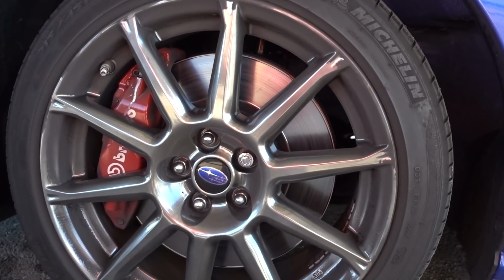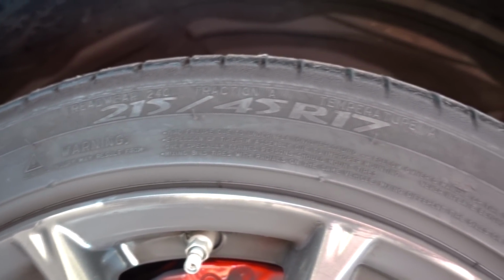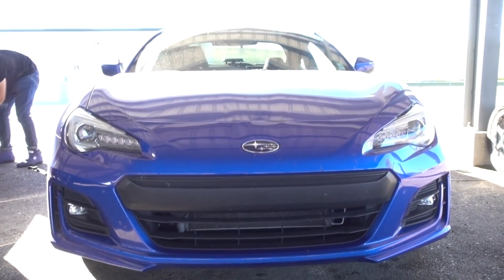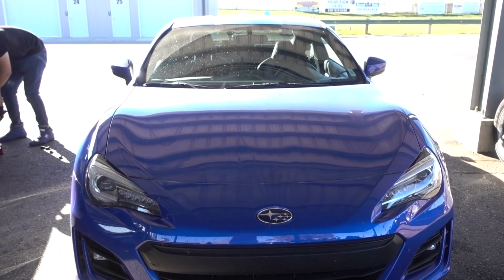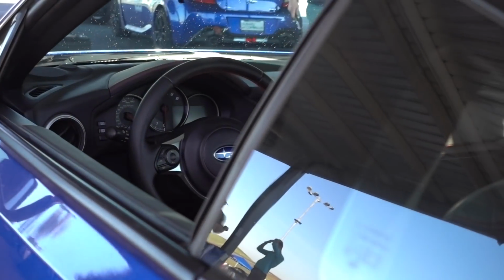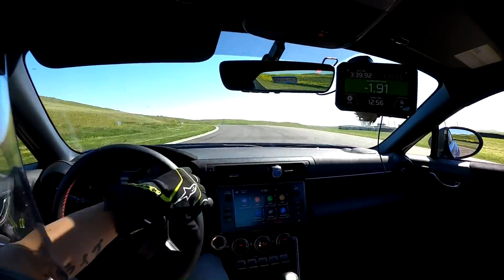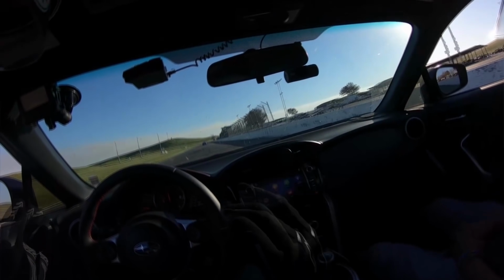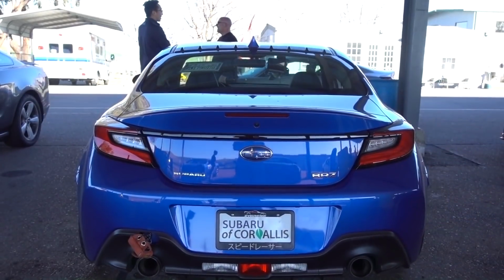2022 Subaru BRZ vs 2020 Subaru BRZ (Stock) - Head to Head Track Review!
Time to answer another question that we've all been pondering. Just how much faster is the 2022 BRZ over the outgoing 2020 model, when both cars are stock and running Michelin Primacys? Let's find out at Thunderhill 5 Mile with SpeedSF!

0:00 Intro
2:16 Drifting and Black Flag
3:02 Lap Time Comparison
6:47 Takeaways
12:32 2022 BRZ Best Lap on SX2